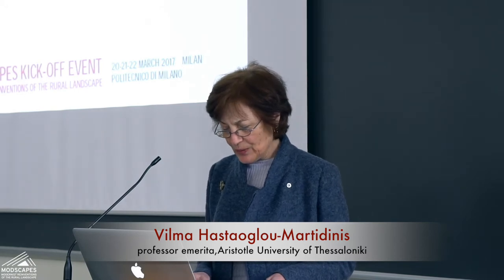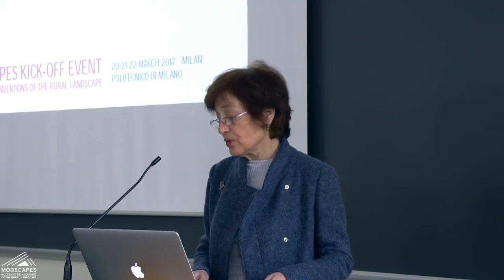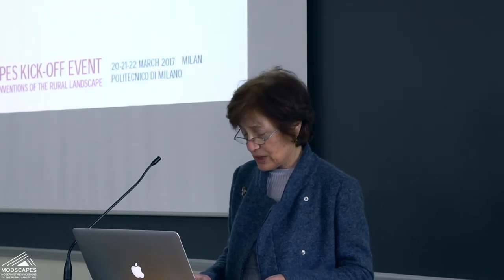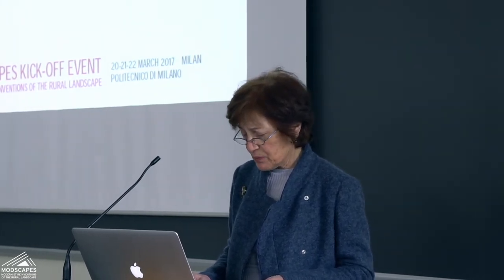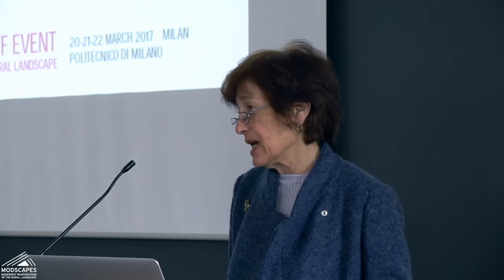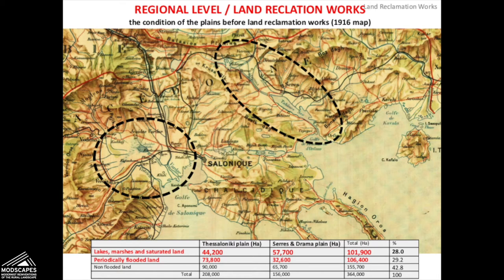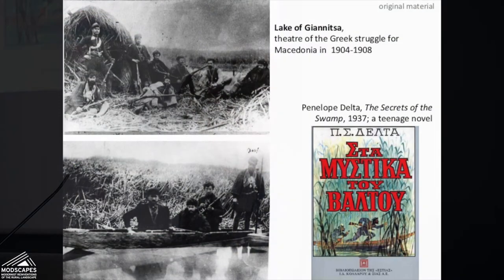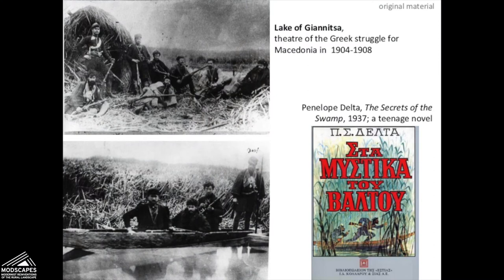"Refugee Settlement and Reclamation works in Northern Greece: 1922-1940"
Lecture delivered at the MODSCAPES kick-off event held at the Politecnico di Milano, ABC Department (convenor: Cristina Pallini).

Table of contents:
01:11 A) THE CONTEXT: Population exchange, 1923
02:26 a) A changing geography
03:29 a) Colonization map of Greek Macedonia, 1928
04:01 a) Land reform
04:47 B) REGIONAL LEVEL: reclamation works
05:25 b) Lake of Giannitsa: theater of the Greek struggle for Macedonia, 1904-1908
06:01 b) Refugee villages & quarters established by the RSC in the area of Giannitsa before 1930
06:17 b) The plains of Thessaloniki and Serres-Drama after reclamation works, 1935
06:42 b) Drainage works in the lake of Giannitsa, 1930s
07:09 b) The landscape of Giannitsa plain in the postwar years
07:32 b) The radical reshaping of the landscape in the reclaimed area
08:14 C) LOCAL LEVEL: the village pattern - the compact gridiron form
09:27 c.1) Settlement of refugees in exchangeable properties in native villages: Ano Poreia
09:49 c.2) New refugee quarter added to native village, Palaiokomi
09:59 c.3) New refugee village, Nea Santa
10:20 c.4) New refugee settlement pattern
11:09 E) MICRO LEVEL: the dwelling types
12:00 d) Danziger Hoch un Tiefbaugesellschaft mbH (D.H.T.G.), 1924
13:32 d) Alfred Sommerfeld, Fred Forbat, D.H.T.G. housing project
13:42 d) Implementation on the spot of D.H.T.G. dwellings
13:52 d) Sommerfeld D.H.T.G. houses
14:28 d) The RSC standard dwelling types
14:42 d) Native traditional houses
14:59 E) THE LANDSCAPE, part of the new cultural-national identity
15:51 e) The village of Neos Skopos
16:22 e) Neos Skopos, distinctive gridiron pattern
16:47 e) Palaifyto, Giannitsa district
17:02 e) The 'natural' man-made landscape
17:14 e) A multi-layered landscape